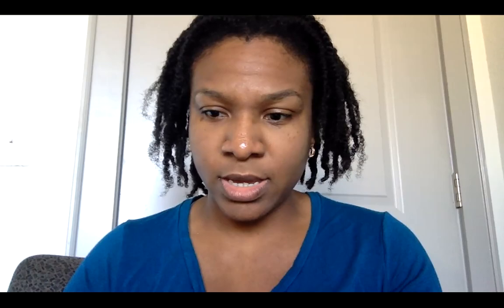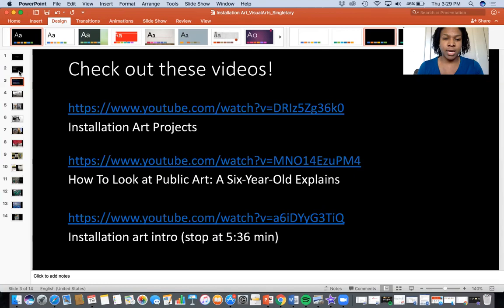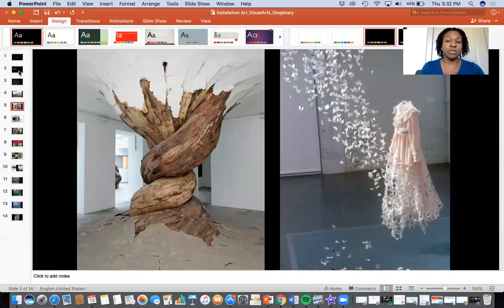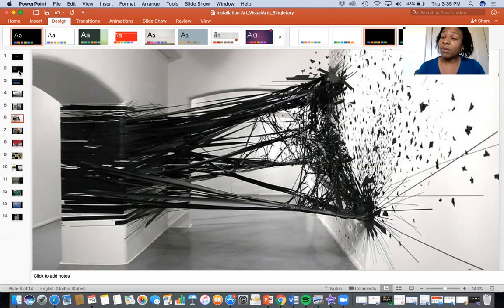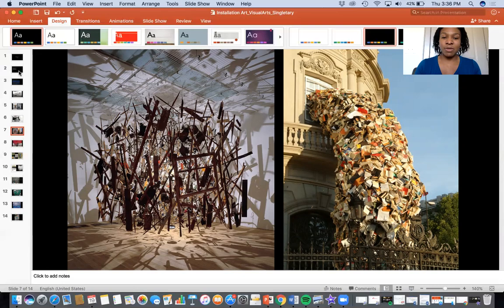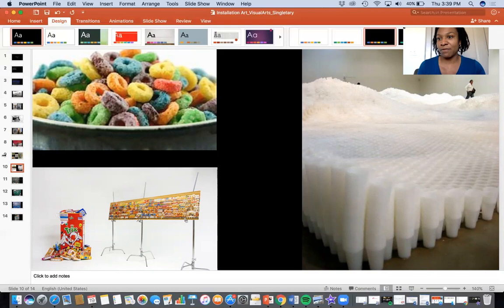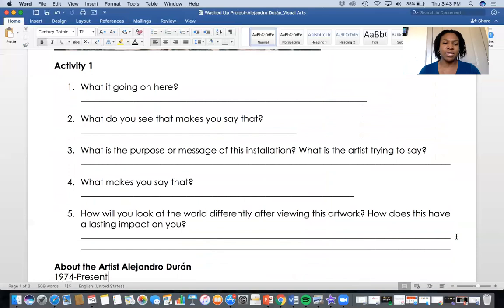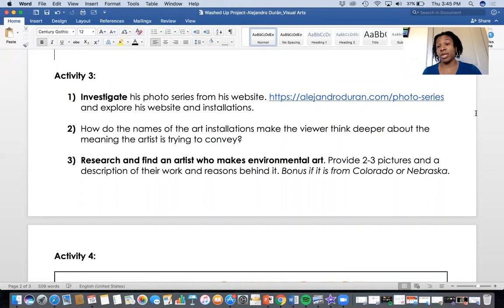Installation Art Introduction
The educational purpose of this video is to introduce Visual Art Students to the genre of Installation Art during remote learning. Students will then take the information learned and create their own installation artworks inspired by the artworks viewed.